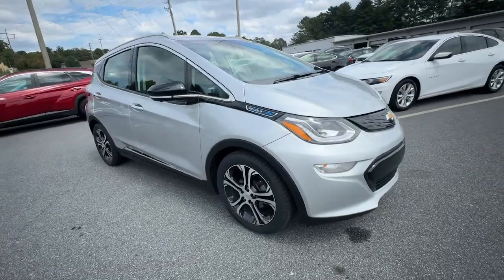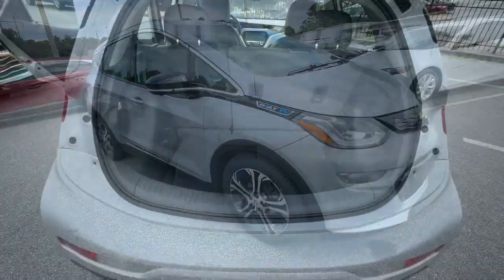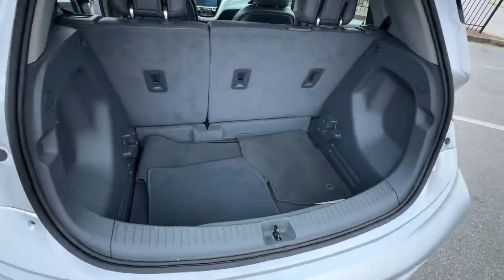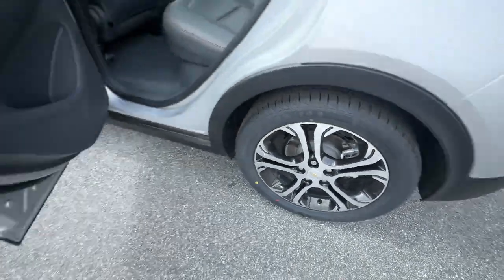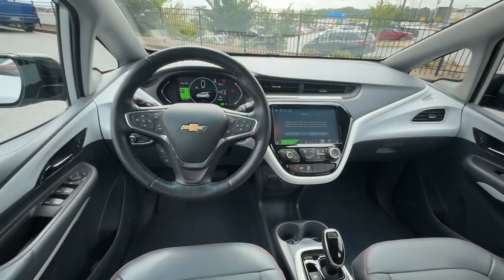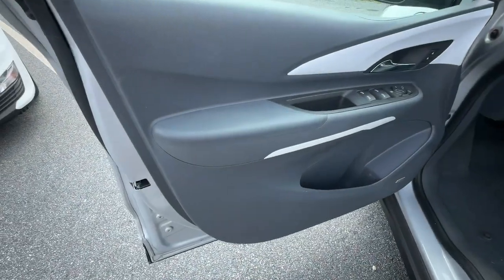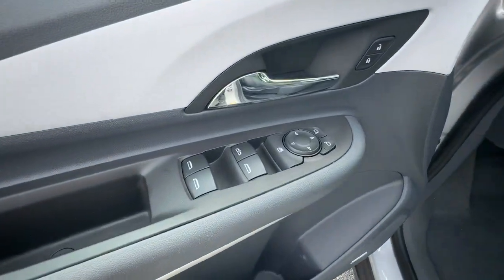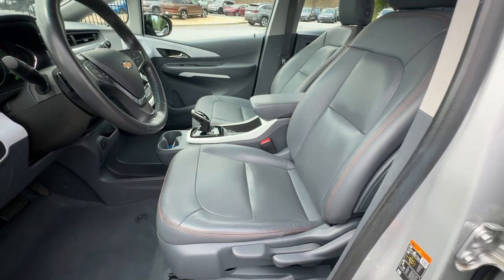2020 Chevrolet Bolt_EV Premier GA Smyrna, Marrietta, Atlanta, Alpharetta, Kennesaw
Pre-Owned 2020 Chevrolet Bolt_EV Premier available at Ed Voyles Hyundai located in 2135 Cobb Pkwy SE, Smyrna, GA, 30080. Servicing the Smyrna, Marrietta, Atlanta, Alpharetta, Kennesaw area.

Looking for your dream car? It could be the  2020  Chevrolet Bolt_EV.  Show the world your moxie in the future-focused Bolt EV, the affordable all-electric 4-door that uses smart charging technology to make electric road trips practical and fun. These are just some of the great options this vehicle comes with: Heated Steering Wheel
, Wireless Charging Station, Intelligent Auto on/off High Beams, Pre-Collision System, Lane Departure Warning, Keyless Entry, Paddle Shifters, Premium Sound System, Heated Mirrors, Back-Up Camera. The future is here. It's time to make the move to a fully electric car that's truly practical. Drive the Bolt EV.